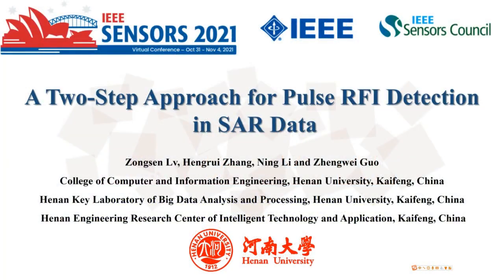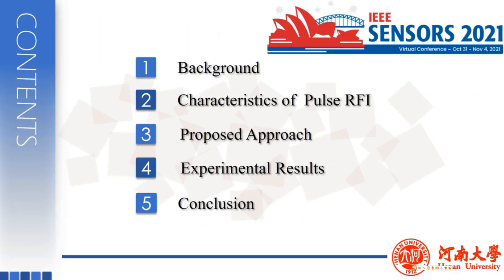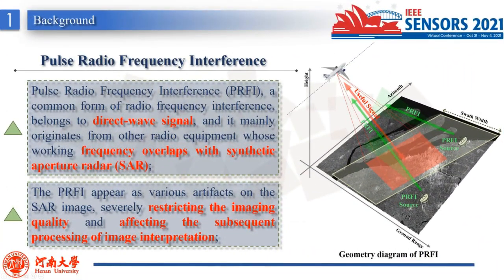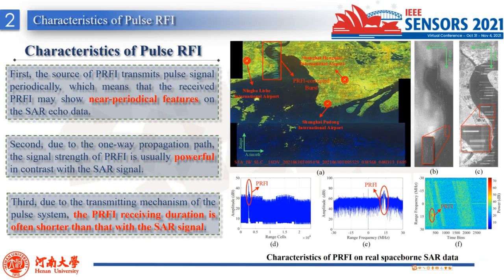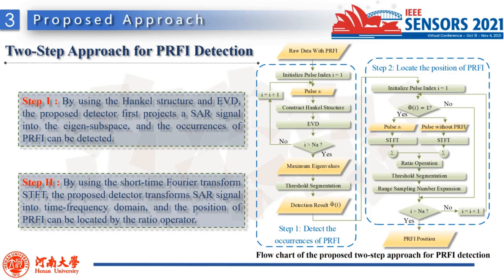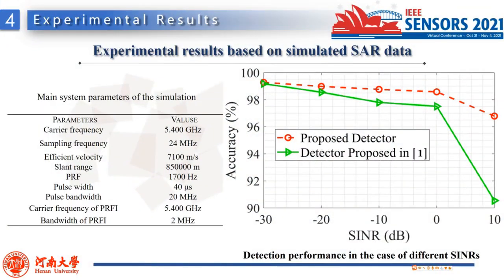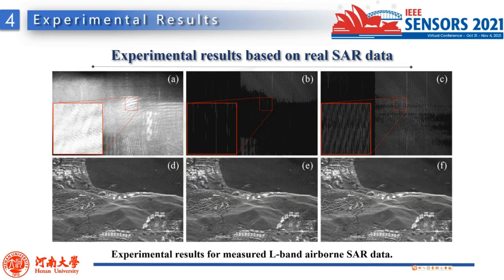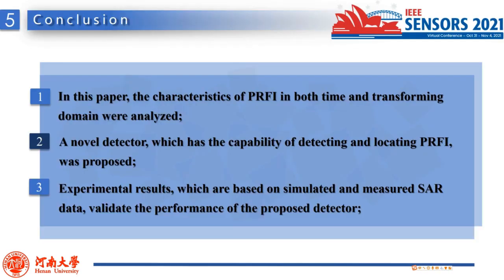A Two-Step Approach for Pulse RFI Detection in SAR Data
Title: A Two-Step Approach for Pulse RFI Detection in SAR Data

Author: Zongsen Lv, Hengrui Zhang, Ning Li, Zhengwei Guo

Abstract: The existence of pulse radio frequency interference (PRFI) severely affects the signal processing and image interpretation of synthetic aperture radar (SAR), which cannot be ignored. In the SAR data processing, the detection accuracy directly affects the performance of PRFI mitigation algorithm. In this paper, a novel PRFI detector, based on a two-step process combining with eigenvalue decomposition (EVD) and short-time Fourier transform (STFT), which has the capability to detecting and locating PRFI, is proposed. In the proposed detector, the first step is the detection of PRFI occurrence, which is based on the Hankel structure and EVD. The second step is the location of PRFI, which is based on the STFT and a simple ratio operator. Experimental results, which are based on simulation as well as real SAR data collected by an L-band airborne SAR, validate the performance of the proposed PRFI detector.